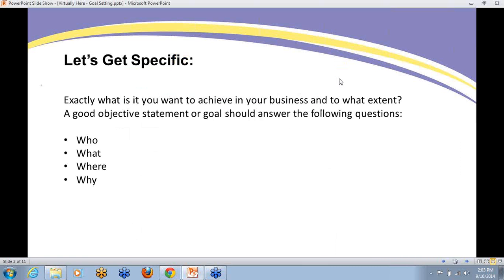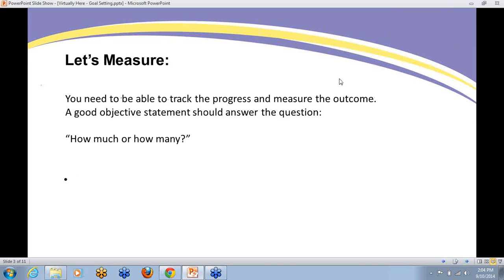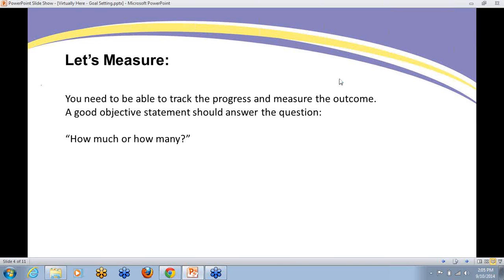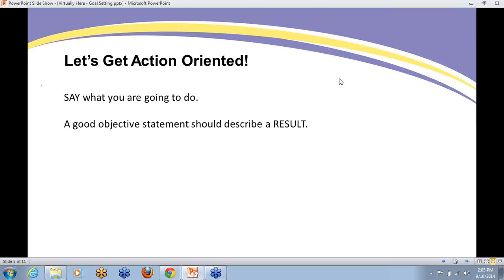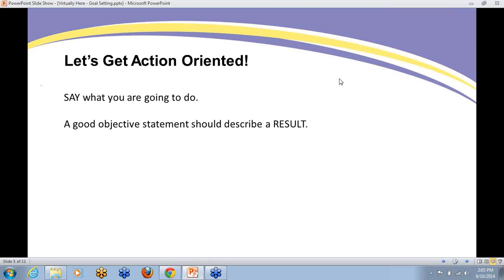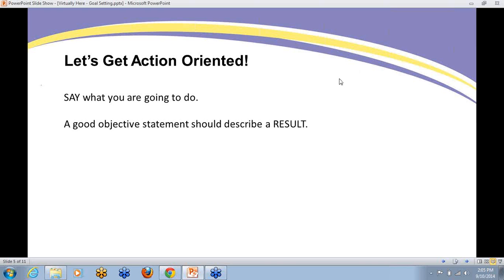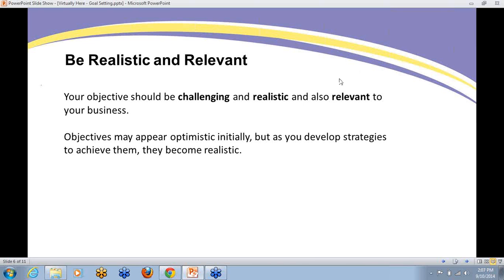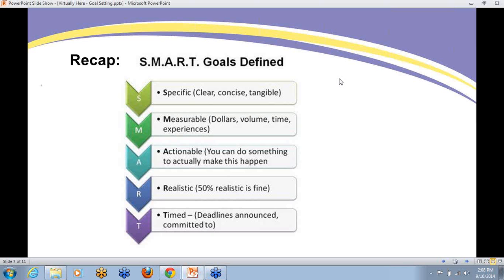Secrets for goal setting Webinar